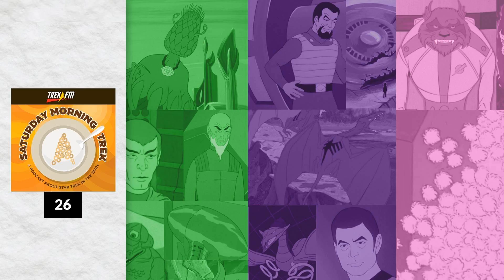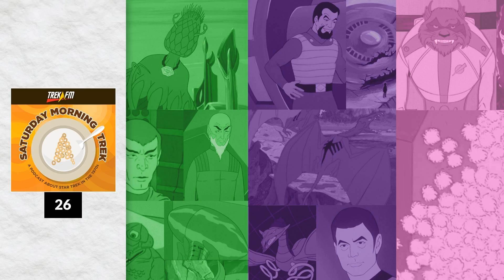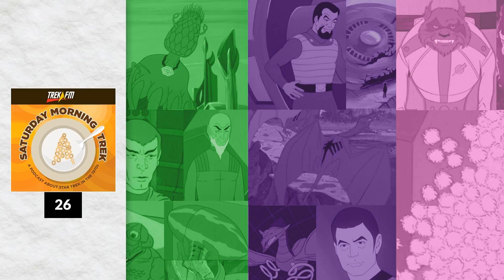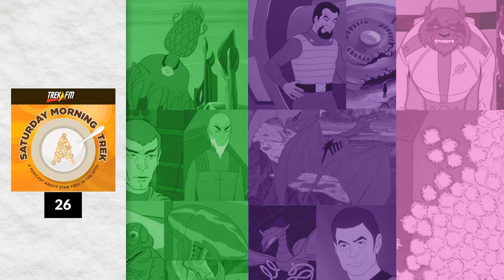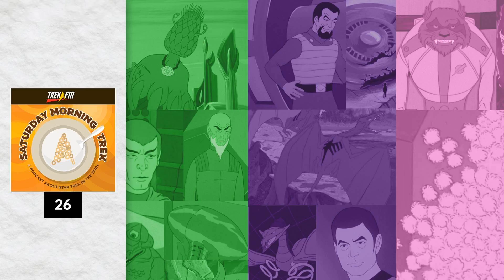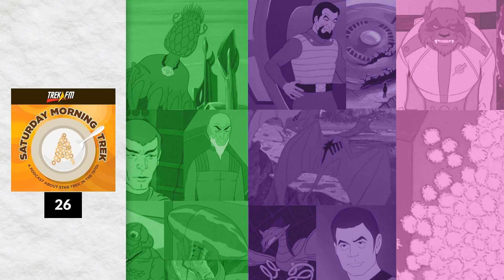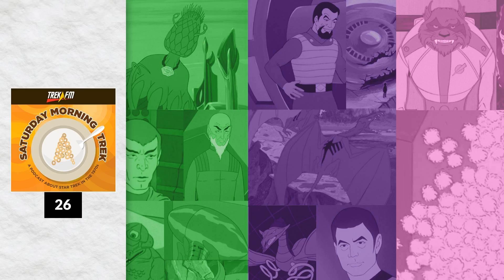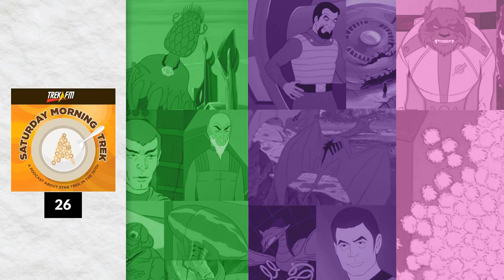26: It is Green...and Purple and Pink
Aaron &amp; Adam continue their interview with Bob Kline, Filmation designer and layout artist.&nbsp;  Bob answers these baffling questions: Why was everything pink? What does the Starfleet uniform have to do with having a second turbolift on the bridge and can the Aqua Shuttle really go to warp?  We also break the time barrier and zoom through the 80s and 90s to talk about&nbsp; He-Man, Animaniacs, Gargoyles and more! &nbsp;  It's another jam packed episode so grab some Quisp, your Mego Trek toys and settle in!  Chapters Intro&nbsp; (00:01:03)&nbsp;&nbsp; Not Color Blind (00:01:48)&nbsp;&nbsp; Three Guys from Layout (00:06:09)&nbsp;&nbsp; Ship talk (00:10:49)&nbsp;&nbsp; Extra turbolift (00:21:09)&nbsp;&nbsp; He-Man (00:39:54)&nbsp;&nbsp; Animaniacs (00:43:39)&nbsp;&nbsp; Gargoyles (00:52:18)&nbsp;&nbsp; Closing (00:59:32)&nbsp;&nbsp;  Hosts Aaron Harvey Adam Drosin  Guest Bob Klein Production Aaron Harvey (Editor and Producer) C Bryan Jones (Executive Producer) Matthew Rushing (Executive Producer) Ken Tripp (Executive Producer) Norman C. Lao (Associate Producer) Eric Extreme (Associate Producer)&nbsp; Joo Kim (Associate Producer) Richard Marquez (Production Manager) Brandon-Shea Mutala (Patreon Manager).